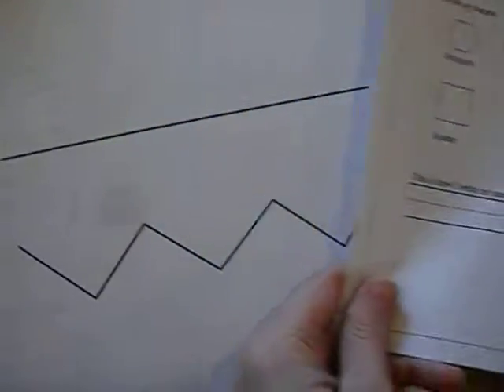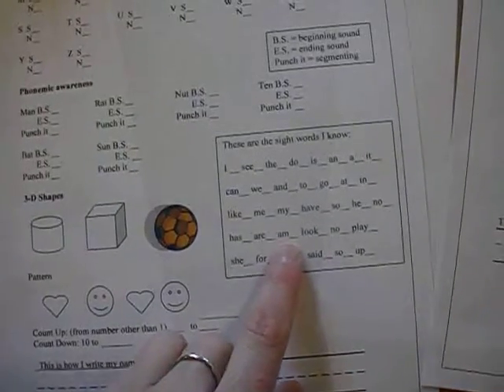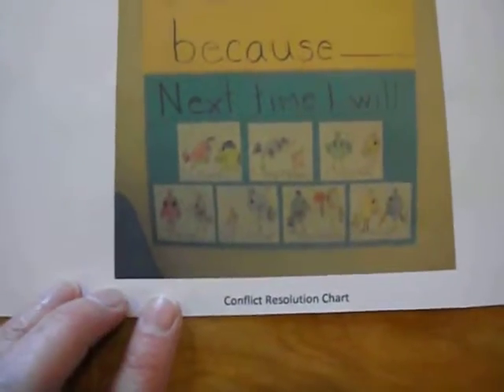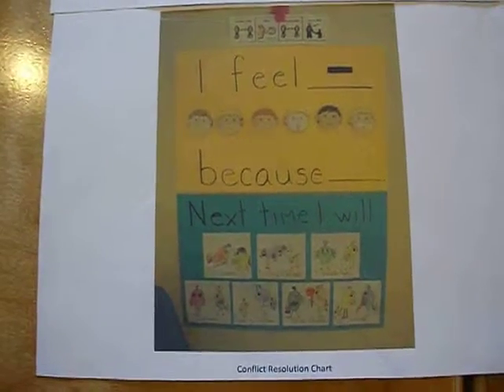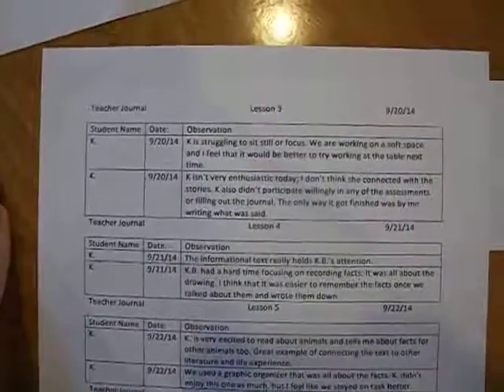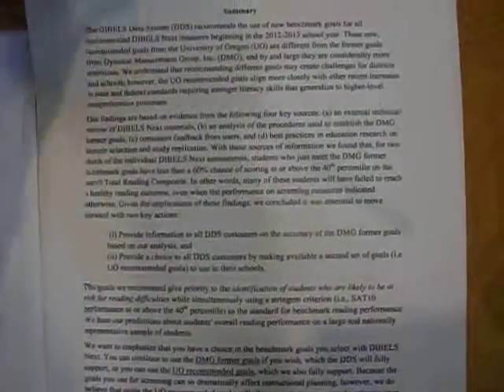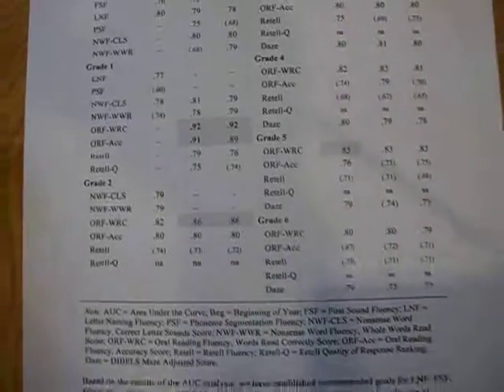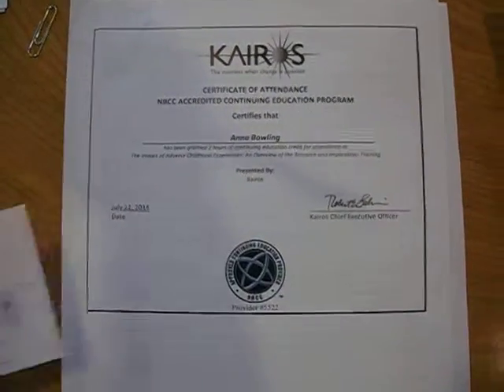Artifact Video_Anna Bowling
Video Portfolio presentation of Advanced teaching competencies.